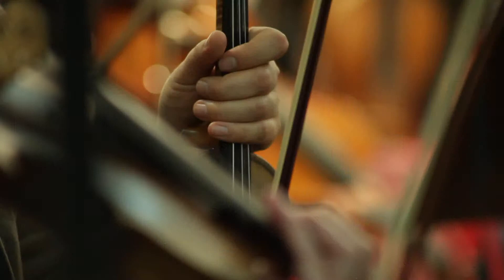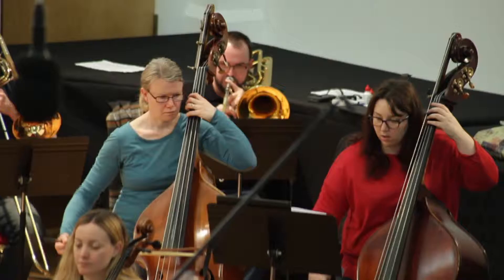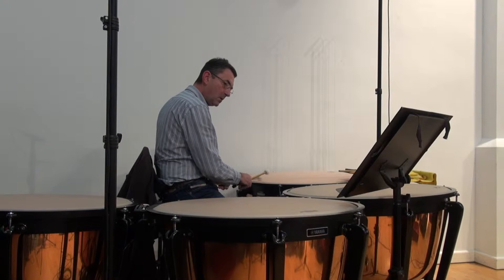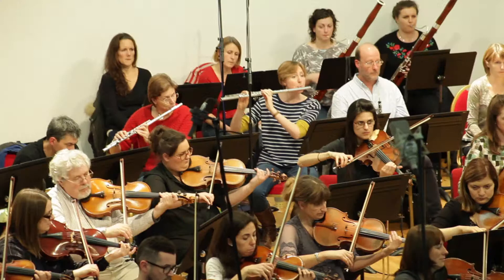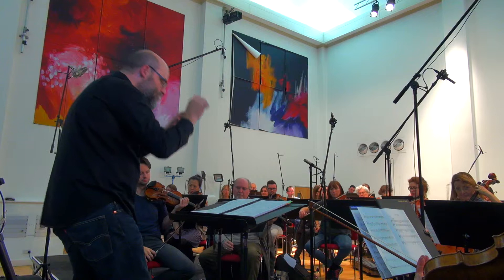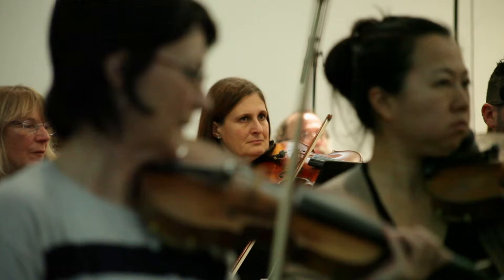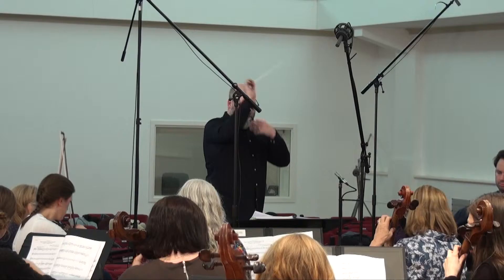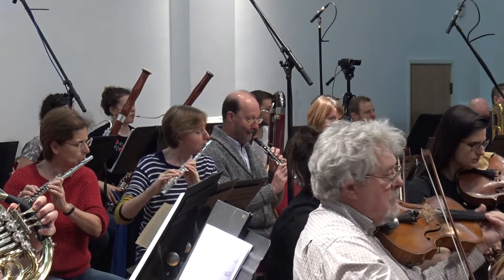Brahms Piano Quartet in A major orchestrated by Kenneth Woods - Short Trailer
A behind the scenes look a the new Nimbus Alliance recording of Kenneth Woods' orchestration of Brahms' Piano Quartet no. 2 in A major with highlights of the recording sessions with the English Symphony Orchestra in Wyastone Concert Hall and an interview with Ken and producer Phil Rowlands.

Hopefully this new addition to the Brahms symphonic canon will get the widespread dissemination it certainly deserves… Kenneth Woods has grasped this nettle and produced an absolutely imaginative arrangement.” Erik Levi, BBC Music Magazine

“By the time the work concludes, one has forgotten that the composer intended the music for a quartet. In essence, Woods has created a new Brahms Fifth Symphony.” John J. Puccio, Classical Candor

“Woods’ versatile English Symphony Orchestra respond with energy and warmth, and it’s fun to compare their rich sound with the Scottish Chamber Orchestra on Robin Ticciati’s recent set of the symphonies. This quartet is an early, extrovert piece and Woods taps into the music’s unbuttoned joy. The first movement’s close is a case in point, a cheery, affirmative musical hug, pitched to perfection in this performance. Depths are plumbed in Brahms’s “Poco Adagio”, and the scherzo’s ingenuity shines through. And while the G minor quartet finishes with a blaze of nihilistic fury, this one ends in a blaze of brassy sunlight. All fascinating – a labour of love, handsomely recorded with decent notes…. He’s effectively given us an additional Brahms symphony.” Graham Rickson, The Arts Desk

“Best of all, however, is the new Nimbus recording…especially as the orchestration is more idiomatic than Schoenberg’s…and it receives a persuasive and enjoyable performance from the English Symphony Orchestra directed by the arranger… you would need the Berlin or Vienna Phil to do much better…the sound quality, coupled with an informative set of notes from Woods, detailing the gestation of the orchestration, rounds off a release recommendable in every respect.” Brian Wilson, MusicWeb International

“With Kenneth Woods conducting there can be no doubt that his intentions are fully revealed, certainly with excellent playing and a clear recording… Wood’s achievement, made over several years and then revised in time for this recording, is considerable and imaginative, and should appeal to open-minded Brahms-lovers…Thus the opening, and arresting, opening is for horns, very Brahmsian, yet the mind leaps to Schumann (his Opus 86 Konzertstück for those instruments), and for all that the expansive exposition (duly repeated) has in Woods’s tints allusions to Brahms’s Opus 11 Serenade….the large-scale opening movement (seventeen minutes) takes on the mantle of a heroic tale, a forest legend. The Adagio includes ominous growly brass, a sinister sound amidst mellifluous lyricism – there is always the sense that the music is about something (Hansel and Gretel meeting the Witch), not least when an impassioned climax is reached. The Scherzo (if more an intermezzo) could now be credited to Dvořák, nothing wrong with that, with elements of outdoors and folksiness, veiled emotions too, with greater (Slavonic Dance) exuberance emerging, and the Finale has a Sullivan-esque pace and skip, at least until the heavier-hearted second subject arrives.” Colin Anderson, ClassicalSource